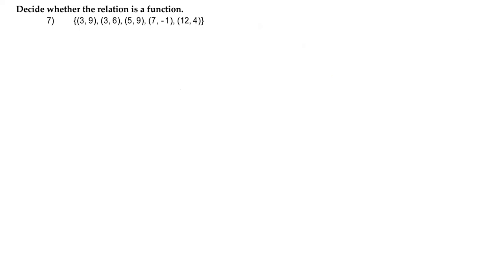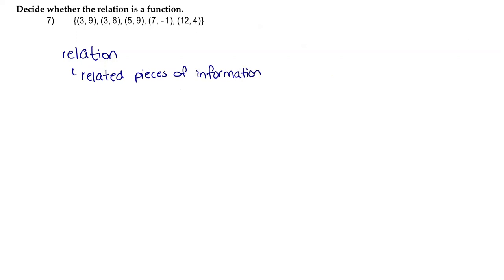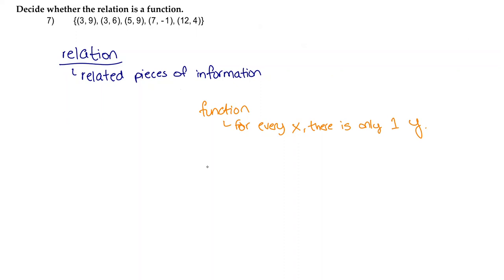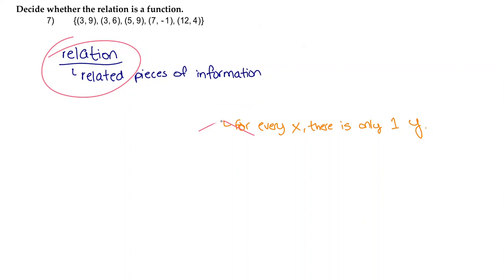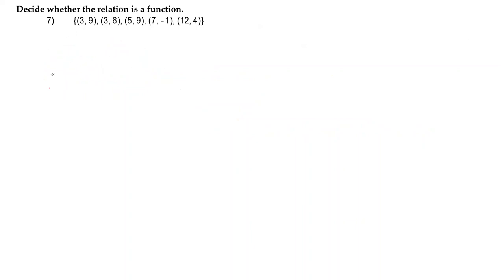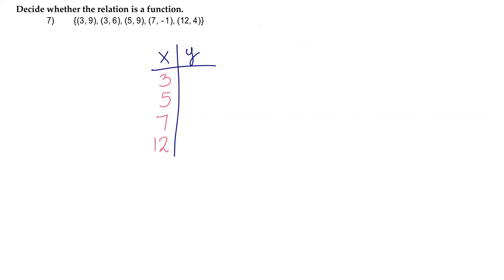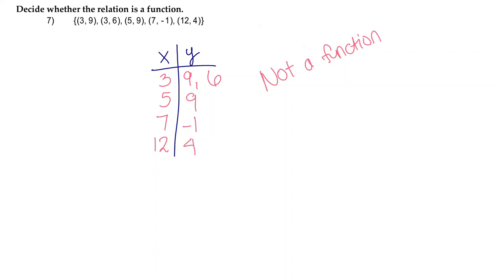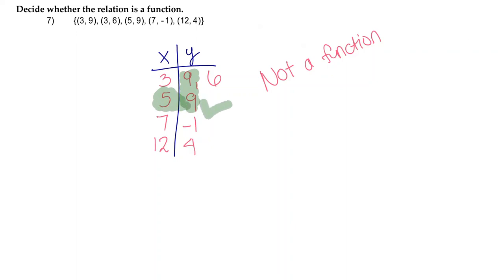7 Decide whether the relation is a function.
7 Decide whether the relation is a function.